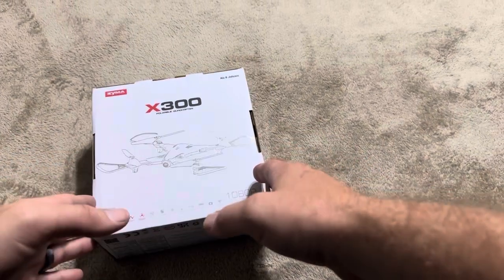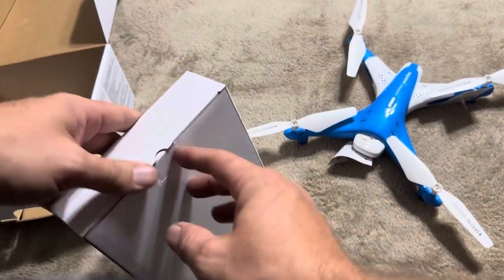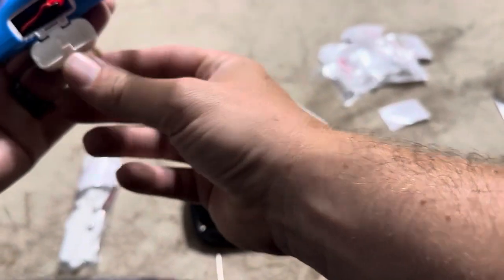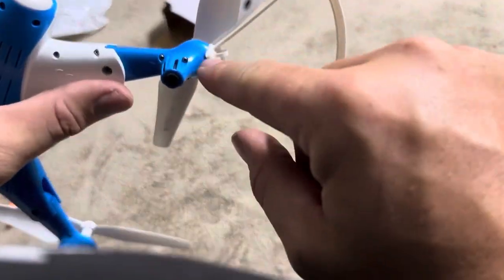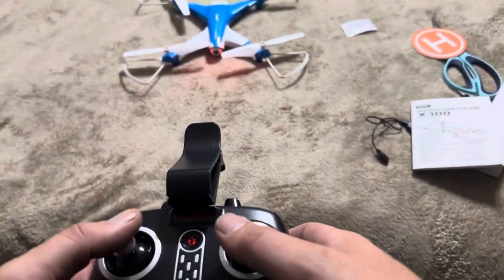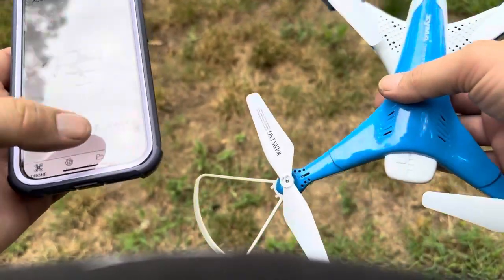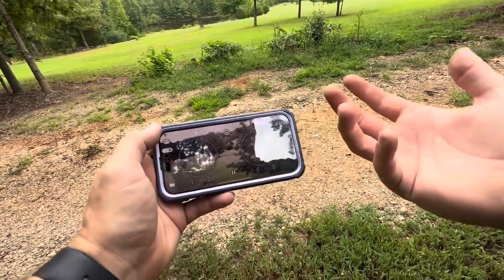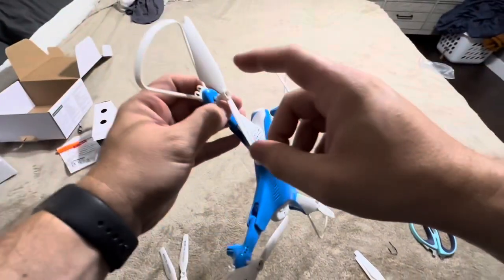Real Review of my Syma X300 Drone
In today’s video, I will be reviewing my Syma X300 Drone!